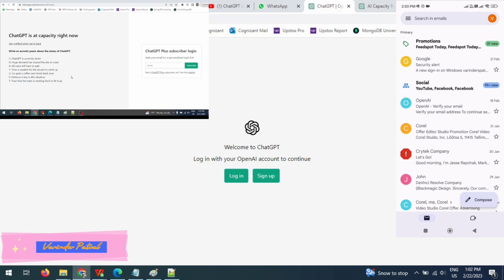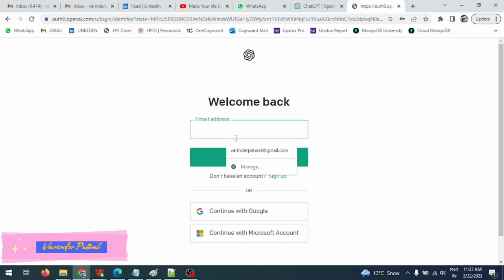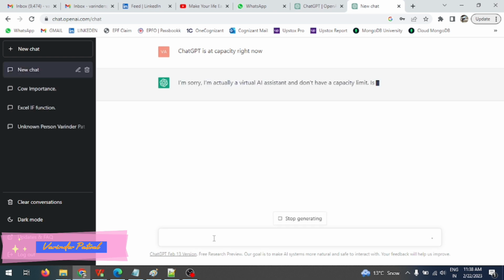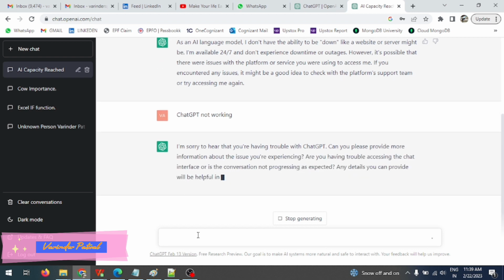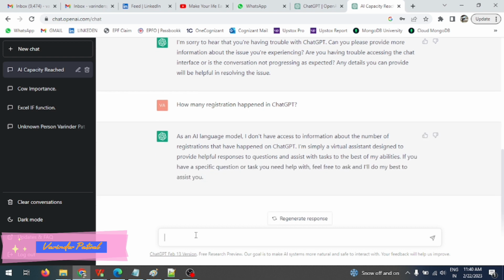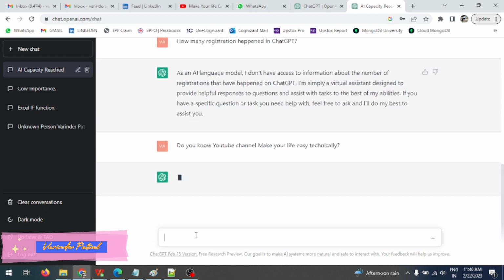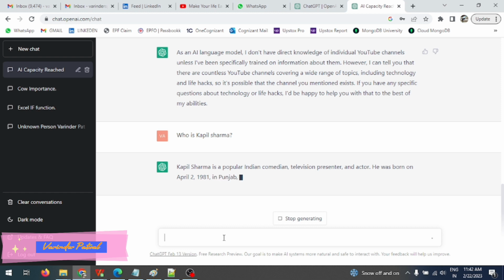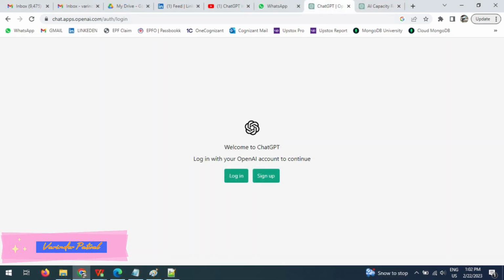ChatGPT issue Fixed | ChatGPT is at capacity right now Issue Resolved now | ChatGPT is working fine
chatgpt is working fine Now. Issue Fixed Now - ChatGPT is at capacity right now.
Presenting chatgpt chatgptexplained chatgpttutorial chatgpttomakemoney at @varinderspatwal

Excel Your Skills with ChatGPT
How to SIGN UP ChatGPT for Beginners
ChatGPT for Beginners
ChatGPT - All You Need to KNOW
ChatGPT Tutorial in HINDI
ChatGPT Issue Resolved now
ChatGPT is working fine
ChatGPT working fine
ChatGPT issue Resolved
ChatGPT issue Fixed
How to register/ SIGN UP/Login chatgpt , please watch below video.

You will be able to solve any problem in life, if you understand these logics.
Every day or Every time Viewers will get new video.

Please comment in video
if you have not got anything
If you want to know those functions where you are facing challenges

I will feel happy to resolve your issues.